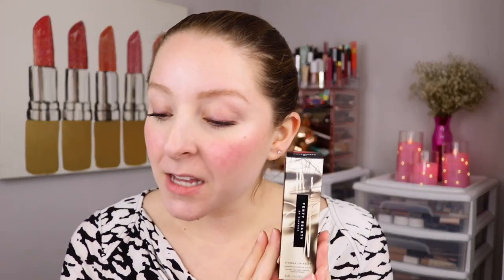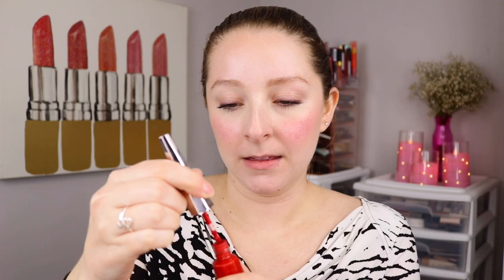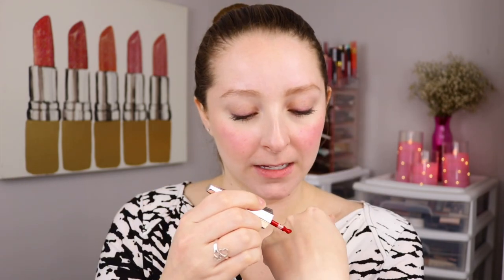Fenty Beauty Stunna Lip Paint in Uncensored Red Swatch & Review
In this video, I am reviewing the Fenty Beauty Stunna Lip Paint in Uncensored Red which is available